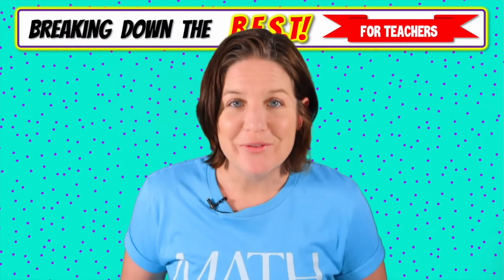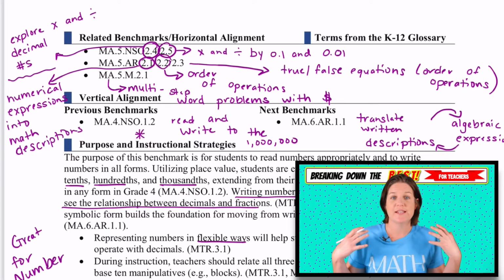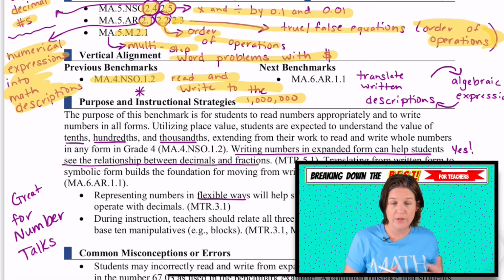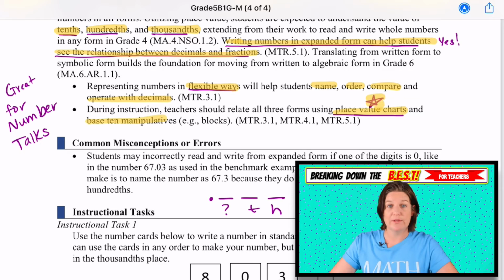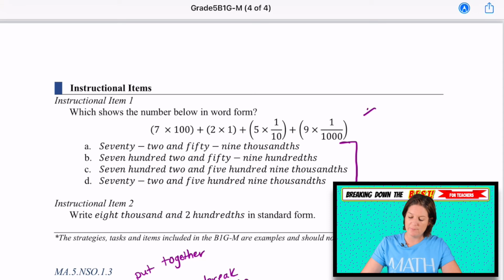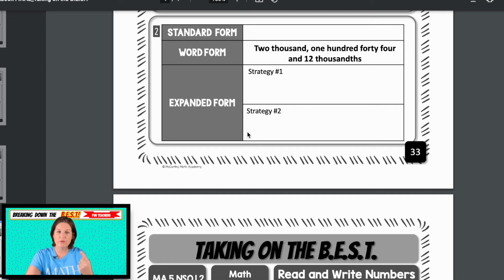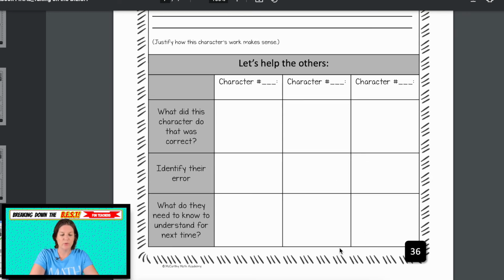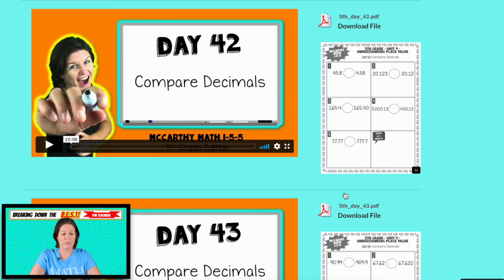MA.5.NSO.1.2 - Breaking Down the B.E.S.T Standards for Math [FOR TEACHERS]